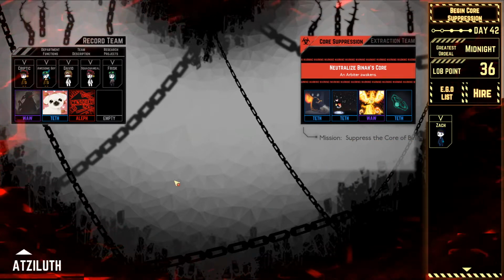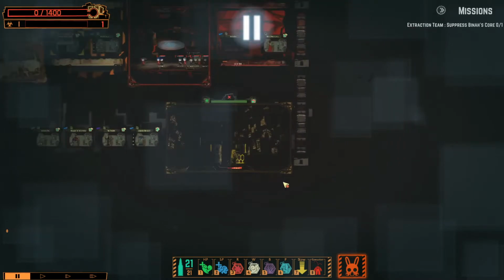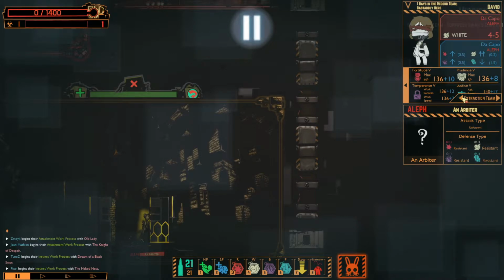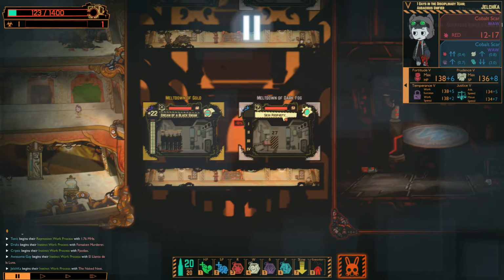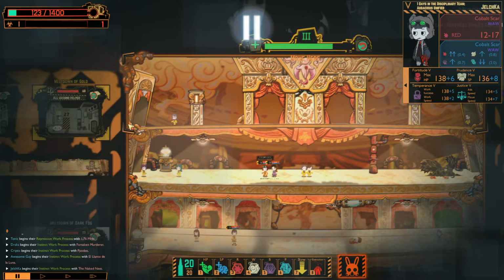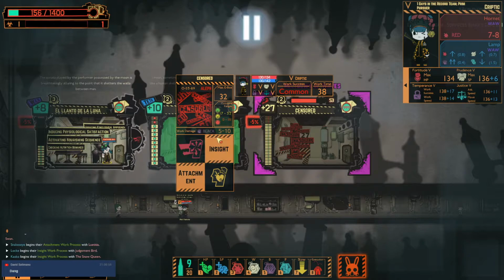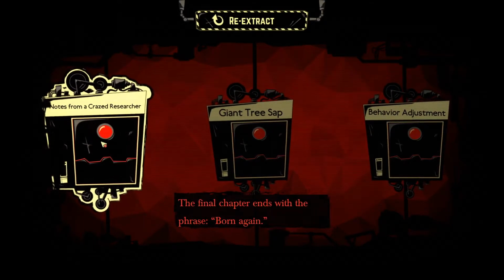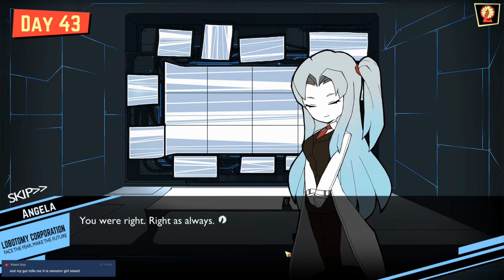56. Let's Play Lobotomy Corporation - An Arbiter Awakens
After a really long break, because of severe technical difficulties/game instability we're back to finish off the game.  It's a little disconnected from the earlier playlist because we did a hard reset, but we can finish things up for the story & some extra abnormalities at least.

Warning for comments: No spoilers please!